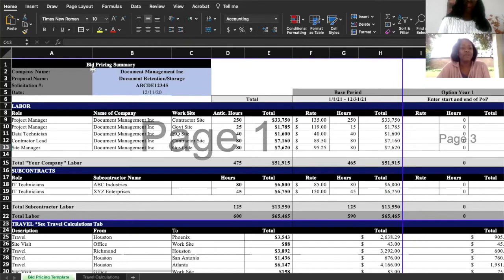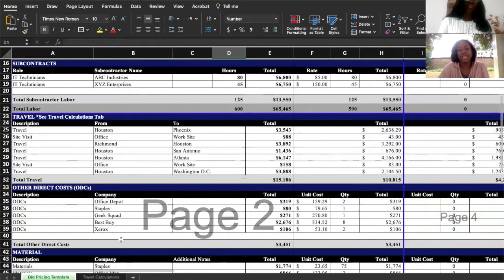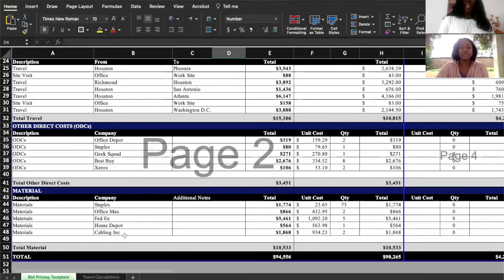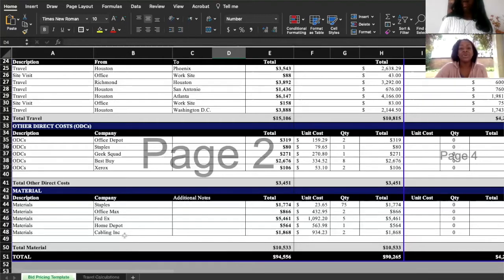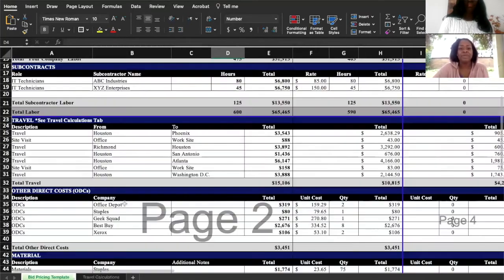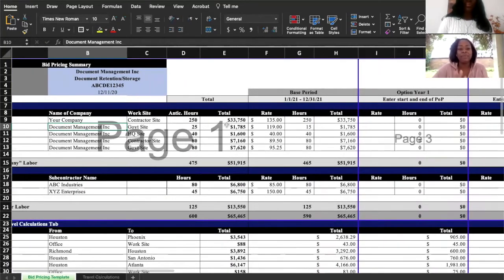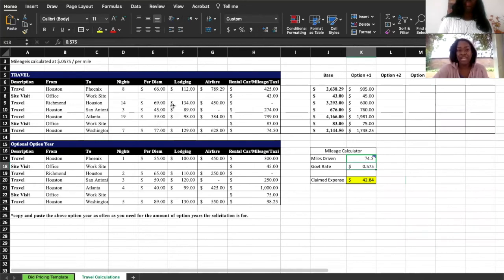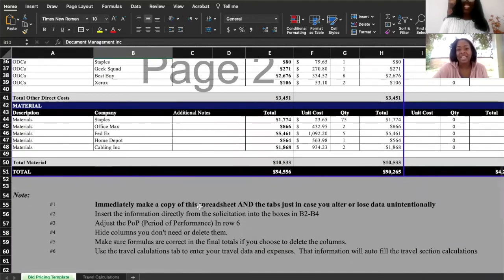Win Bids and Know Your Pricing in Government Contracting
This video gives you a tool to calculate your pricing when submitting bid proposals in government contracting.  Michelle Brown of Fed Biz Exchange and I discuss the importance of knowing your pricing, calculating costs associated with potential contracts, tracking those costs, and submitting a competitive bid.  Learn more about developing your own bid proposal template or go to the website to get yours already done for you.